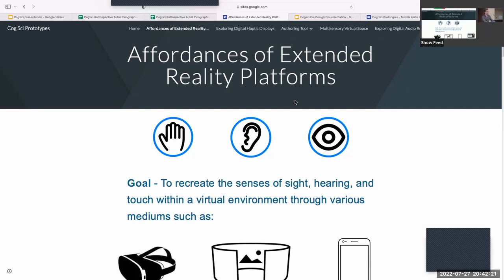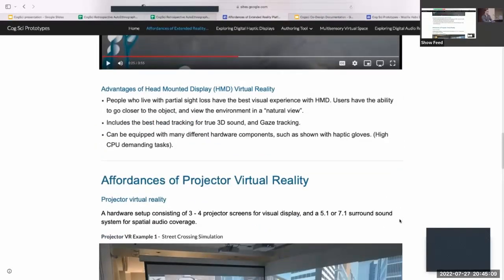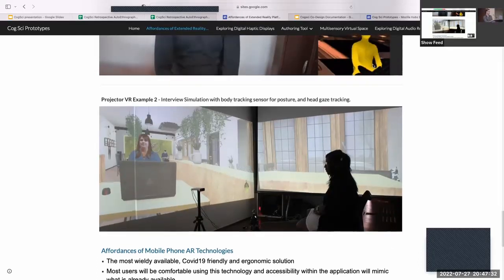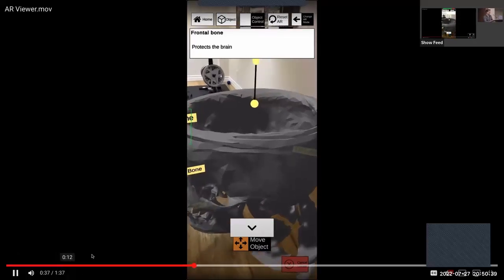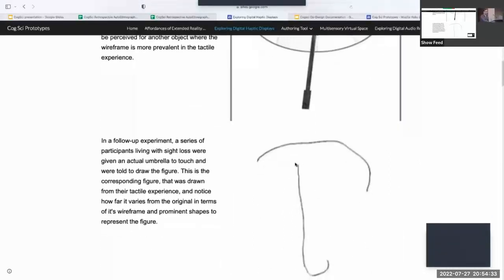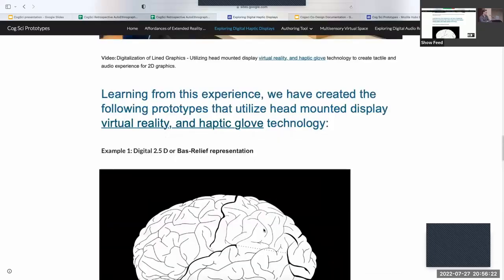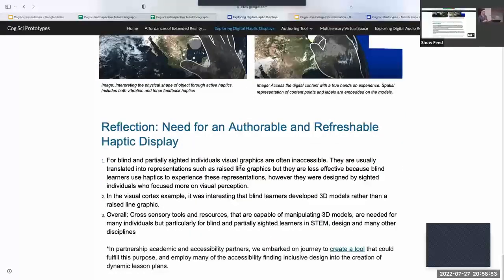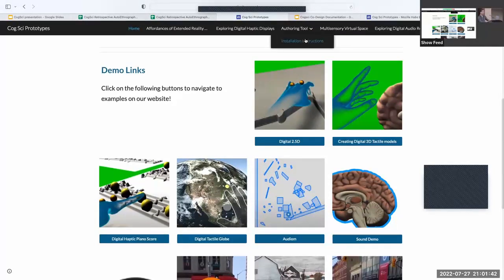Workshop 5.3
Erin Lee